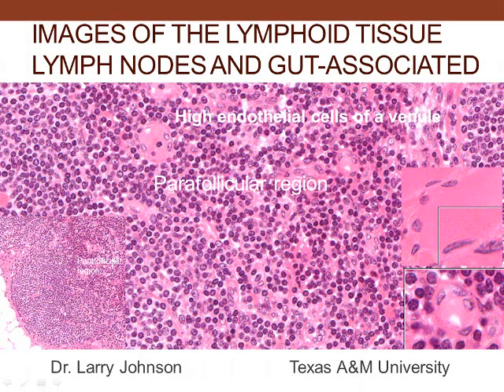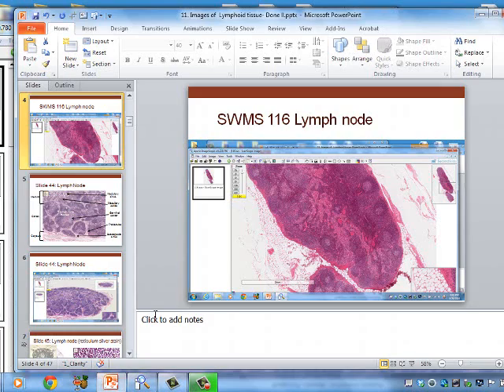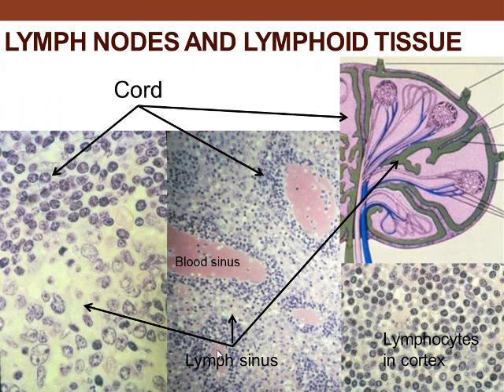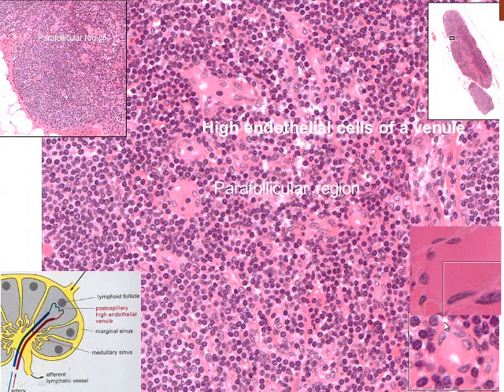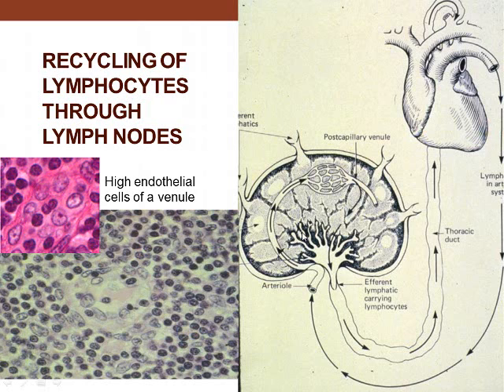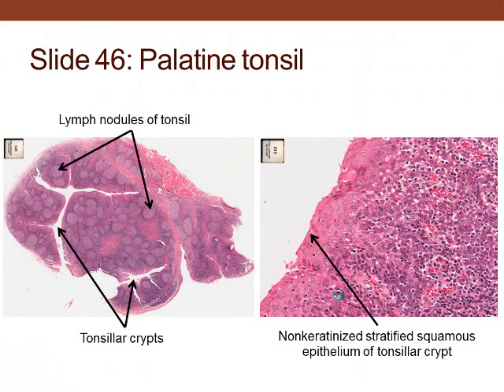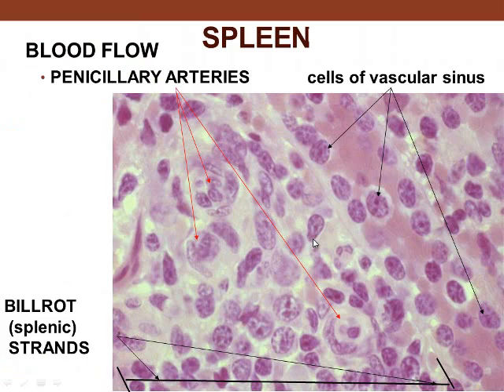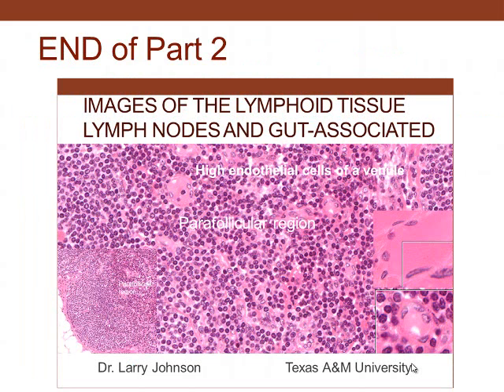Medical School Histology. Images of the Lymphoid System.